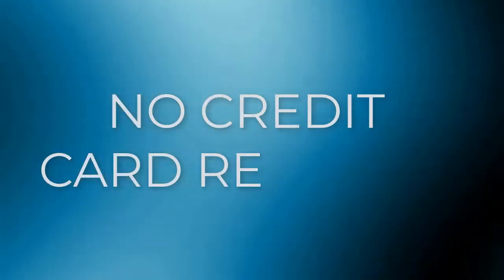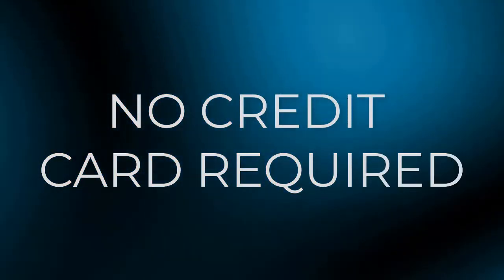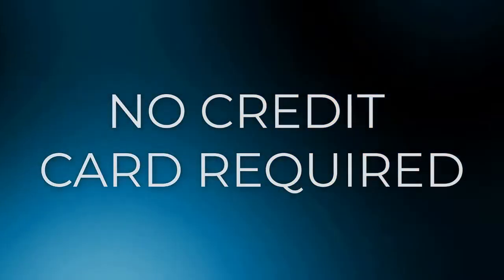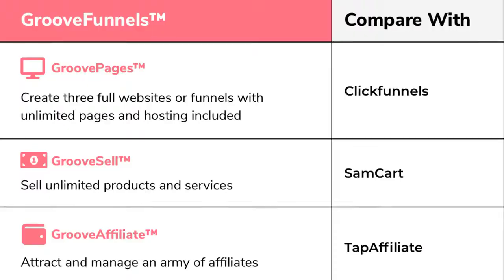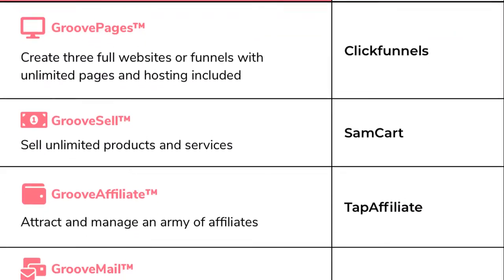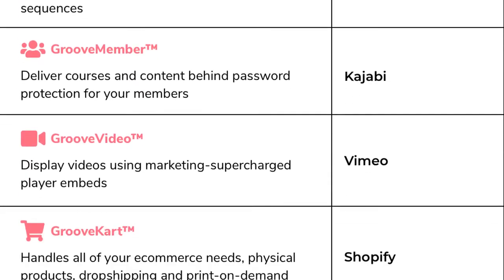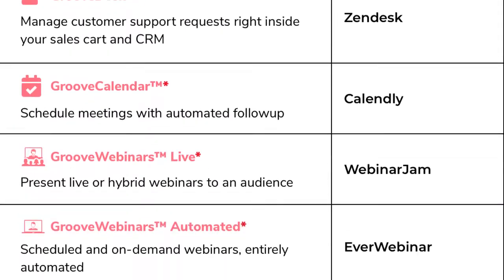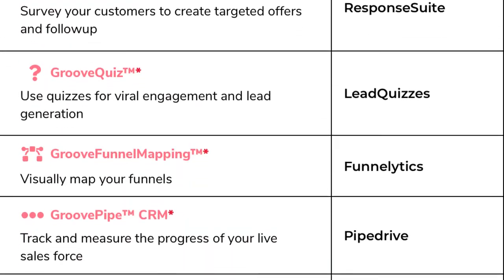GrooveAsia: All About Groove (Mike Filsaime Introduces GrooveAsia.cm)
Mike Filsaime, co-founder of Groove and GrooveAsia, explains what GrooveAsia is all about and why you should sign up for your free Groove account today.

Included in this video presentation:

- Fundamentals of the Groove platform
- Top main components of building an online business
- Introduction to Groove apps, including GroovePages, GrooveFunnels, GrooveBlog, GrooveKart, GrooveMember, GrooveMail, GrooveSell, GrooveAffiliate, GrooveWebinar & more
- What to do if you are a pro Groove member
- Differences between the free account and a paid membership upgrade
- And more...

GROOVEASIA RESOURCES

You’re free to use this content in any of your videos, including videos that you monetize. However, you must include the following information in your video description:

Please note that the license’s attribution requirements also apply if you use this content in videos outside of YouTube.